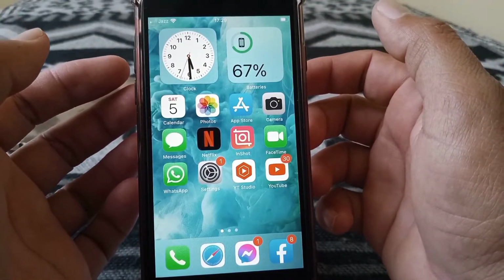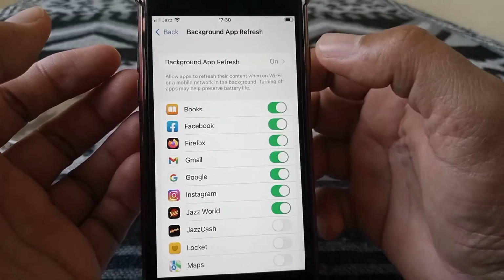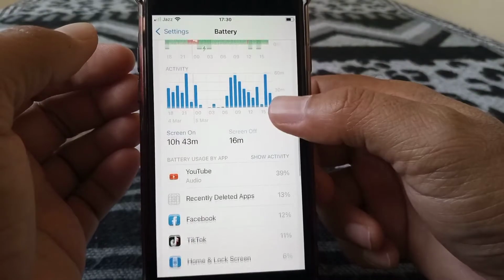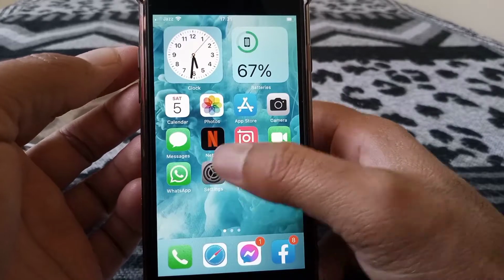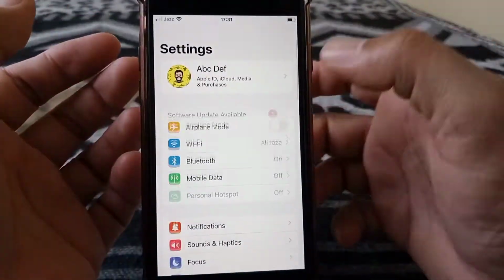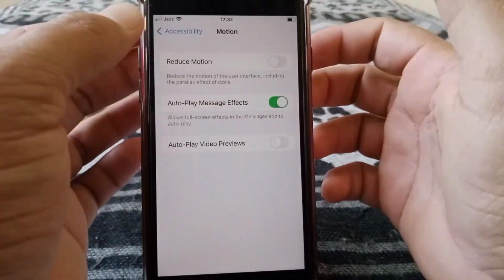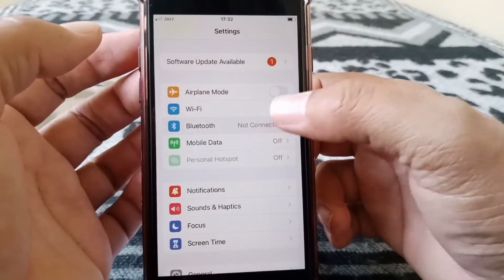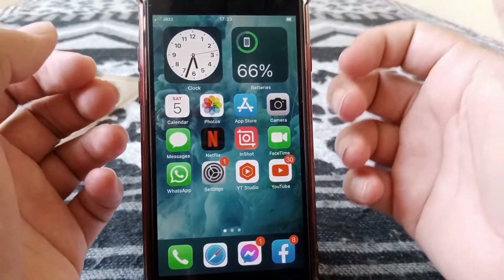iOS 15 Battery Draining Fast | iPhone Battery Draining Fast 2022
Hi Everyone Well Come to My Channel. In this video i gonna Show you " iOS 15 Battery Draining Fast | iPhone Battery Draining Fast 2022 " on Your iPhone and iPad.